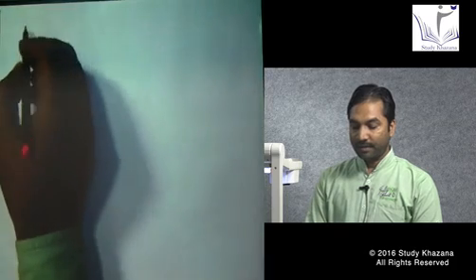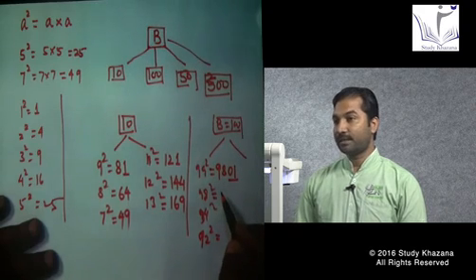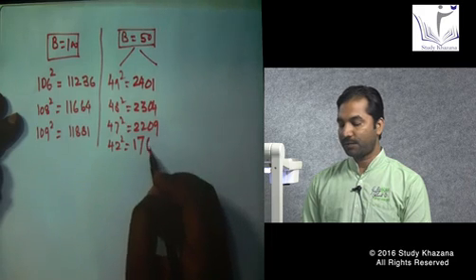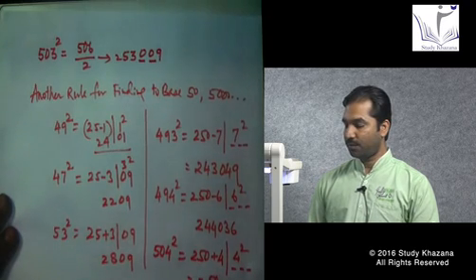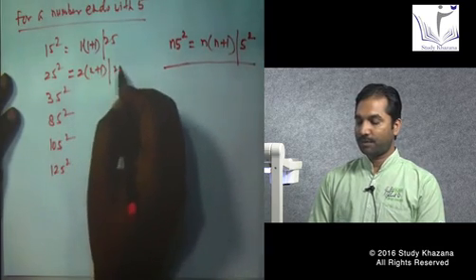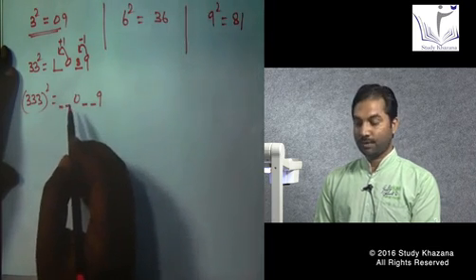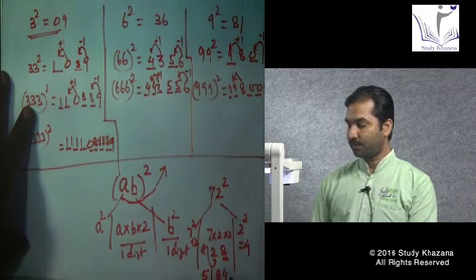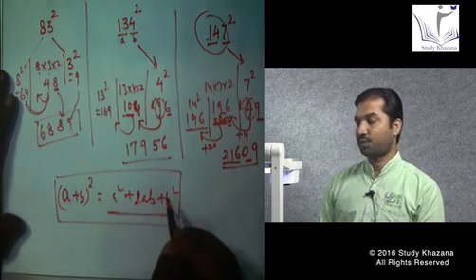Square - Maths | Study Khazana | Free video Lecture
The video Lecture  aims at explaining the topic “Square ” of Maths.

Video covers the following topic-
Concept of Square.
How to find the square of a number.

Complete Course and Lecture Videos are available exclusively on(Study Khazana)